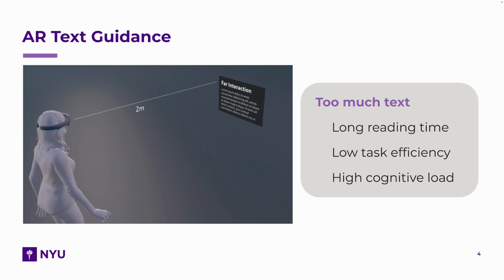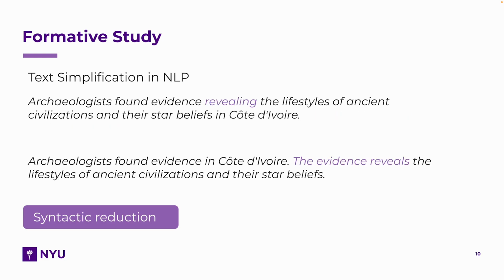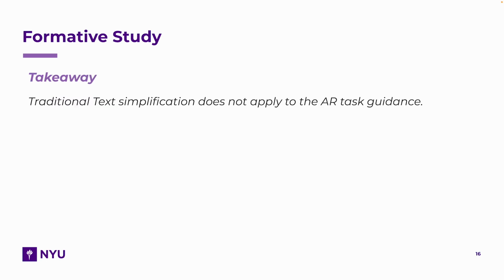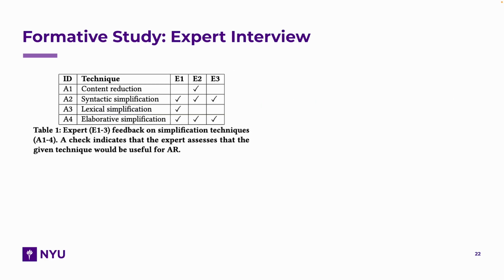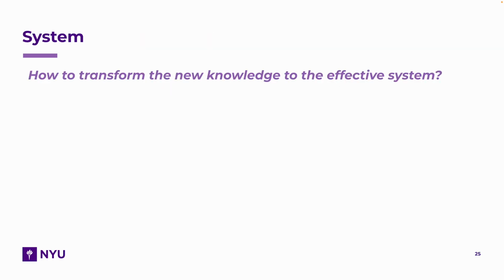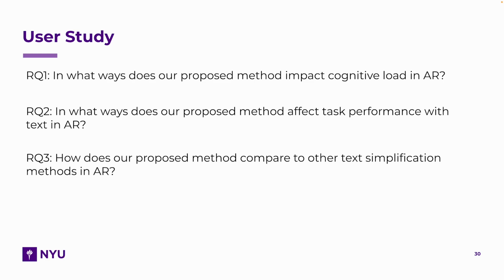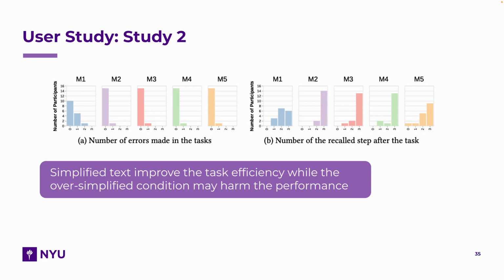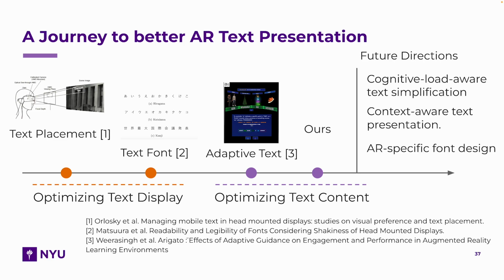ARTiST: Automated Text Simplification for Task Guidance in Augmented Reality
Guande Wu, Jing Qian, Sonia Castelo Quispe, Shaoyu Chen, João Rulff, Claudio Silva

Session: Text Entry Techniques

Text presented in augmented reality provides in-situ, real-time information for users. However, this content can be challenging to apprehend quickly when engaging in cognitively demanding AR tasks, especially when it is presented on a head-mounted display. We propose ARTiST, an automatic text simplification system that uses a few-shot prompt and GPT-3 models to specifically optimize the text length and semantic content for augmented reality. Developed out of a formative study that included seven users and three experts, our system combines a customized error calibration model with a few-shot prompt to integrate the syntactic, lexical, elaborative, and content simplification techniques, and generate simplified AR text for head-worn displays. Results from a 16-user empirical study showed that ARTiST lightens the cognitive load and improves performance significantly over both unmodified text and text modified via traditional methods. Our work constitutes a step towards automating the optimization of batch text data for readability and performance in augmented reality.